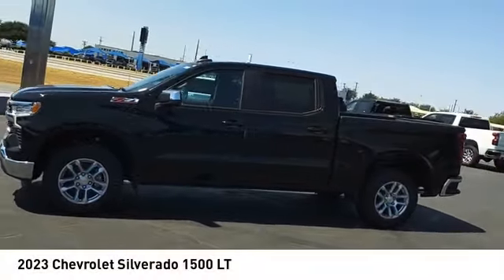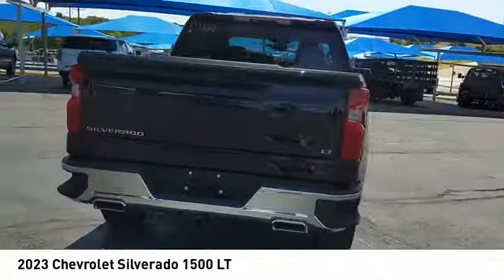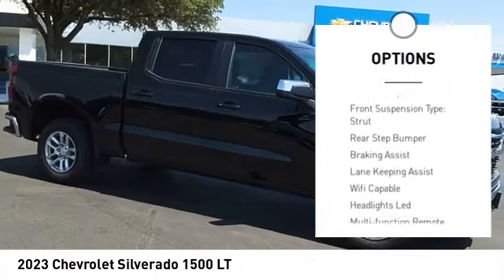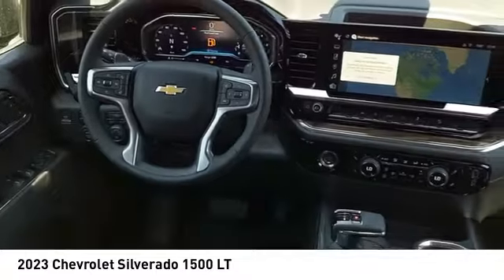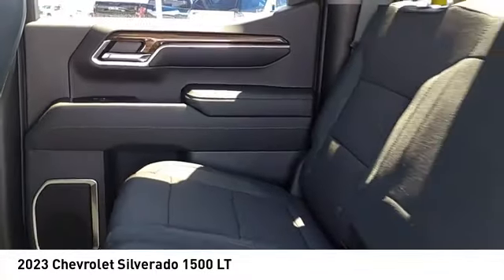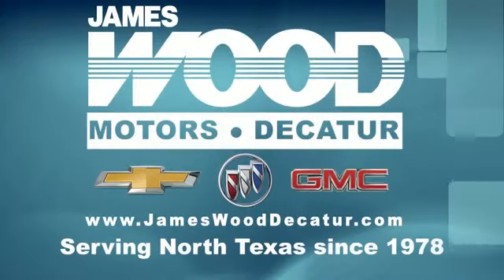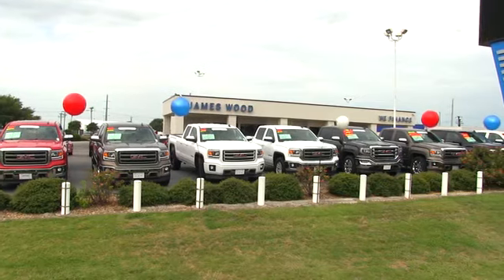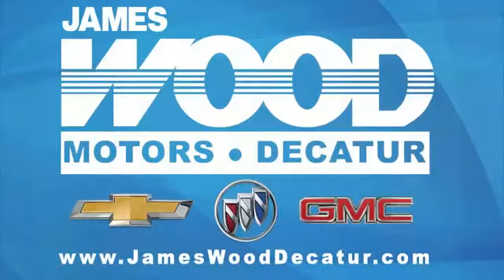2023 Chevrolet Silverado 1500 Decatur TX 131820